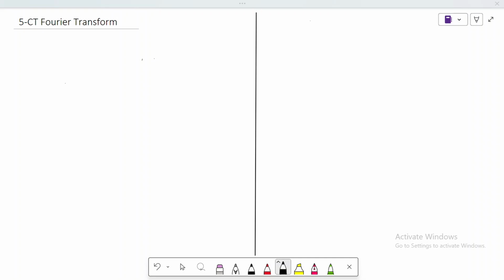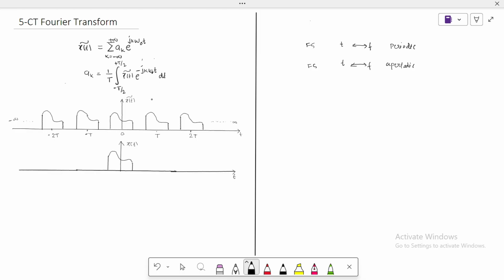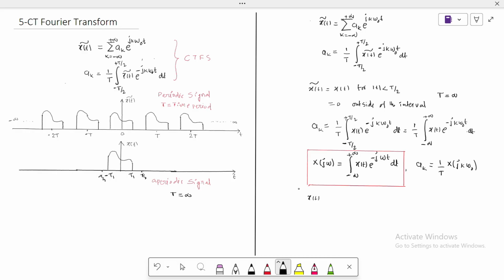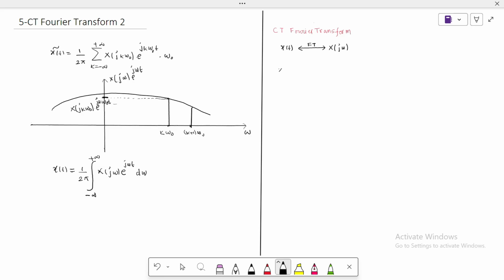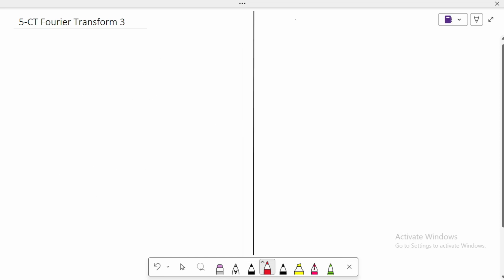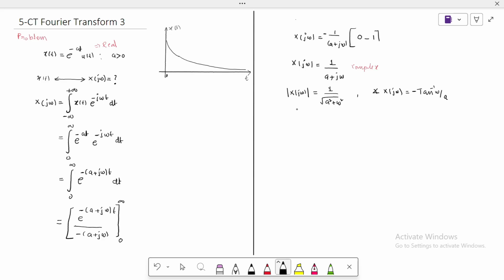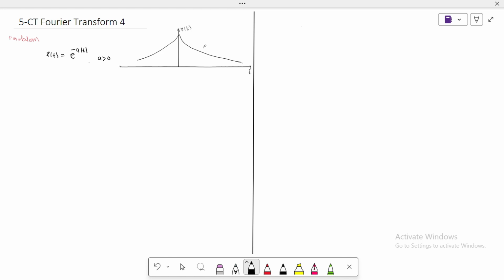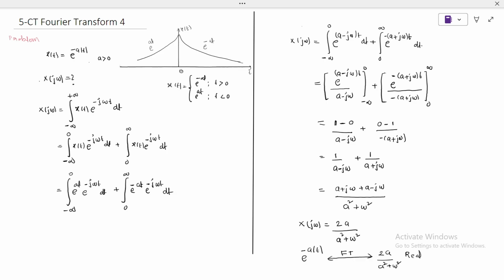Ch5-CT Fourier transform|| Part-1||Signals & Systems for EEE &ECE